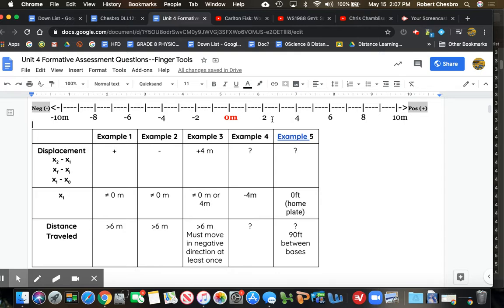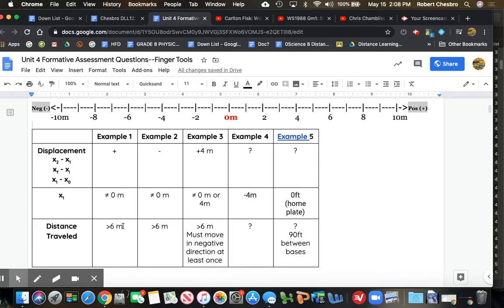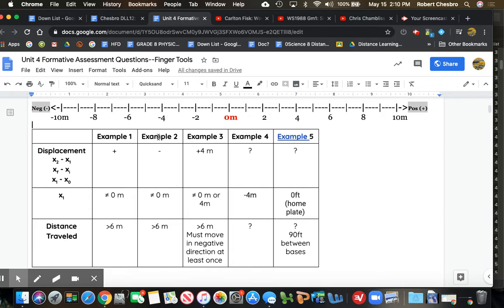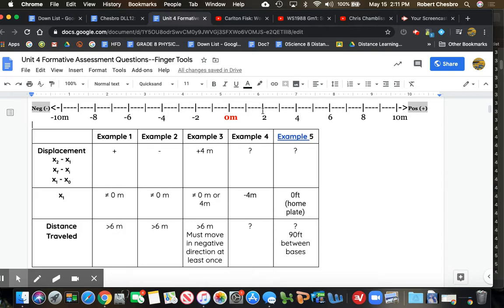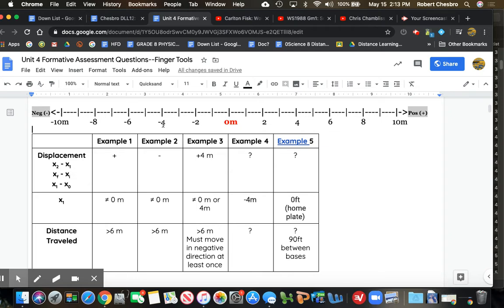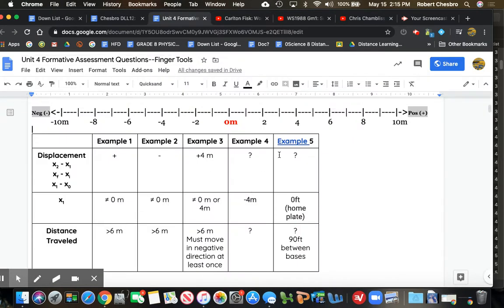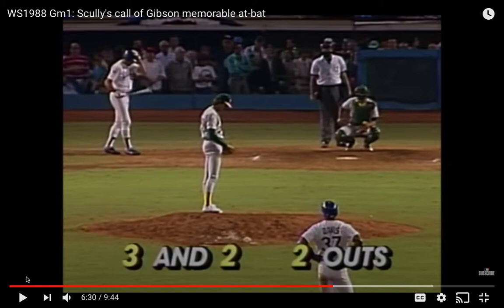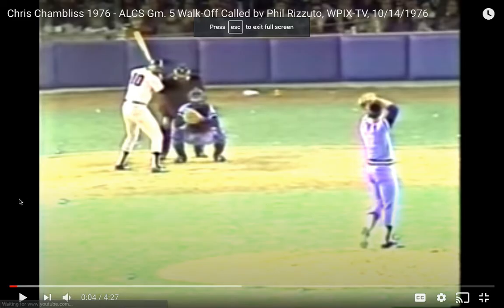Review Video 1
Review video of the difference between distance and displacement with examples and student exercises.